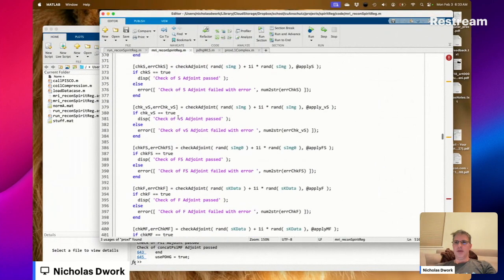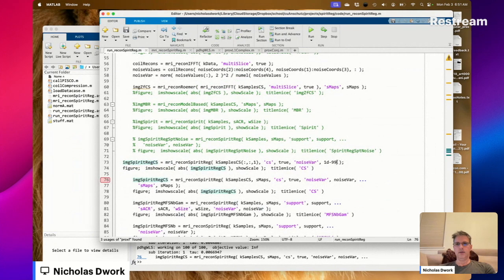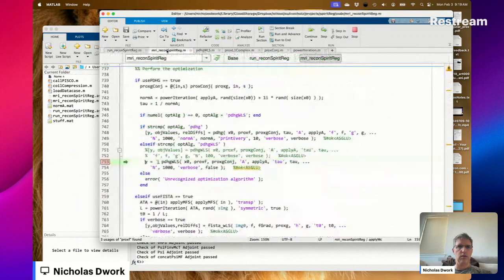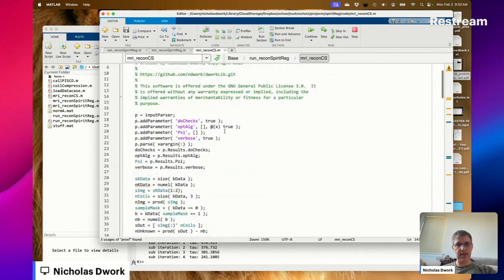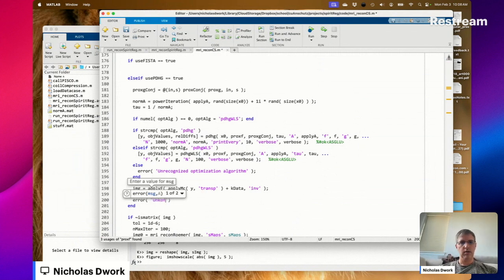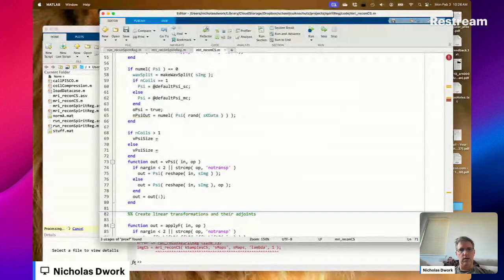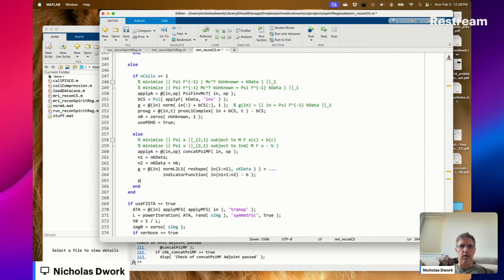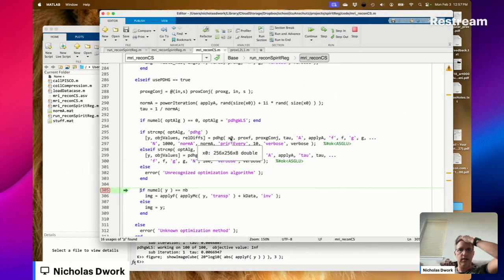SPIRiT Reg - Stream 27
We got a multi-coil version of compressed sensing working here.  We tried to implement compressed sensing with joint sparsity and found that it didn't work.  This indicates that there's an issue somewhere.